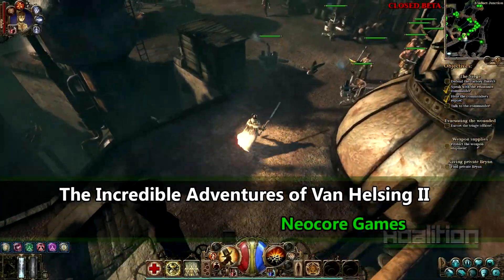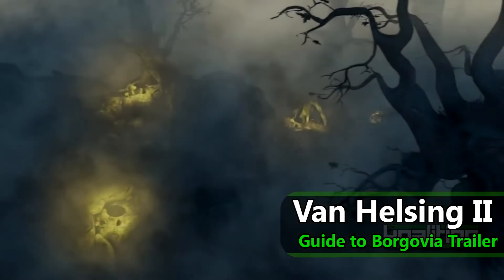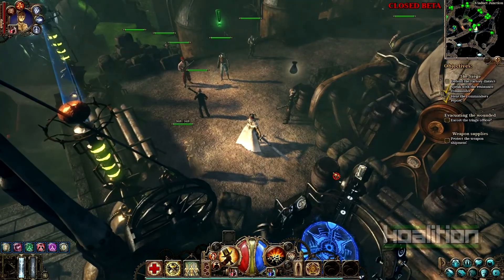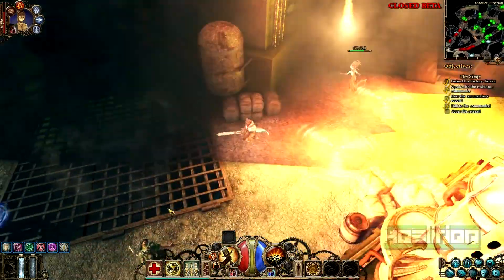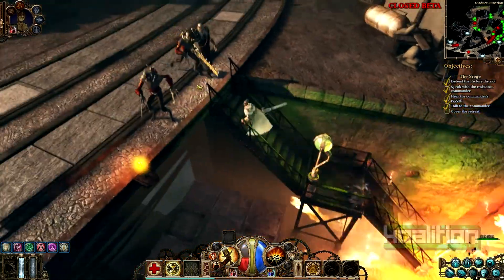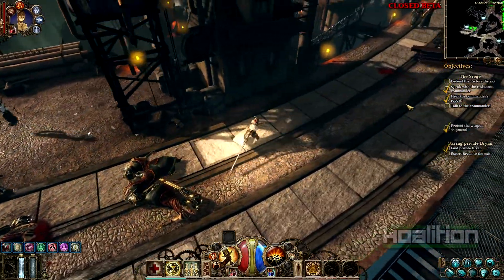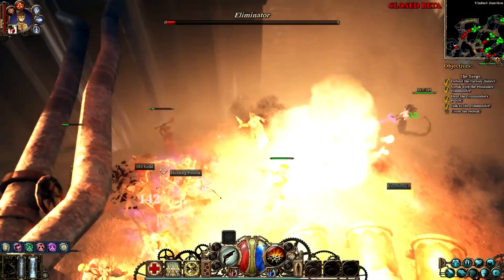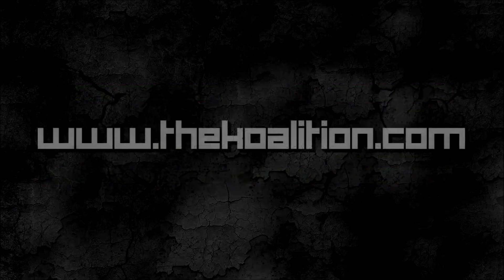The Incredible Adventures of Van Helsing 2 - Video Preview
Canipa previews the upcoming "The Incredible Adventures of Van Helsing II" by Neocore Games for TheKoalition.com
Music from this video was from "The Incredible Adventures of Van Helsing"
All footage is used for the purpose of critique.